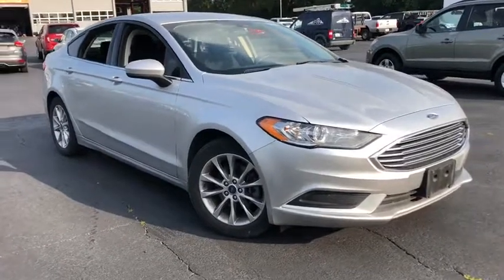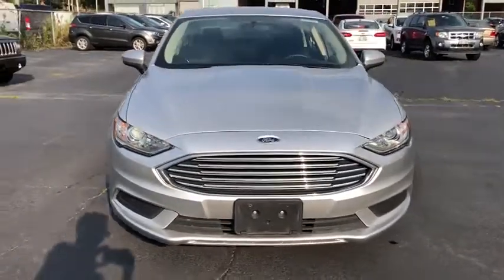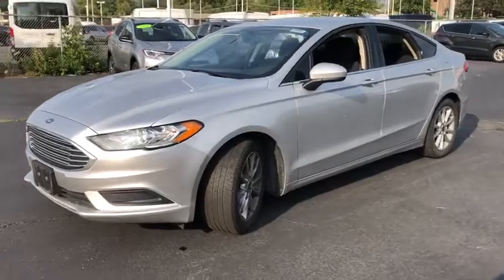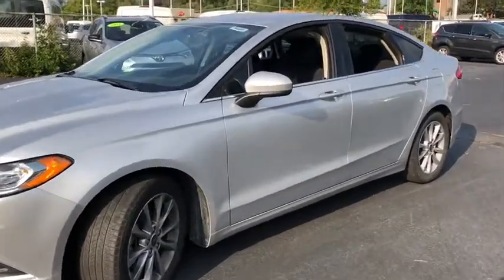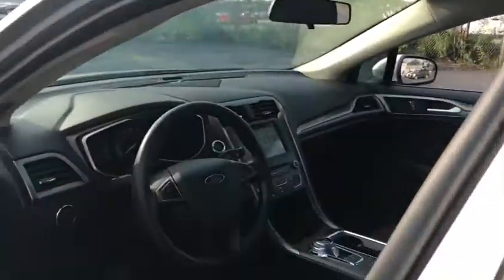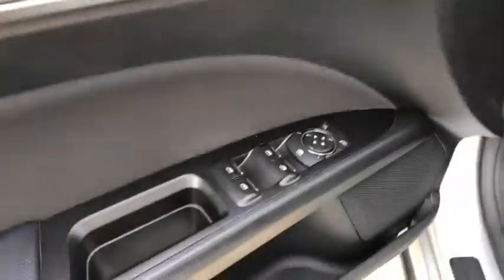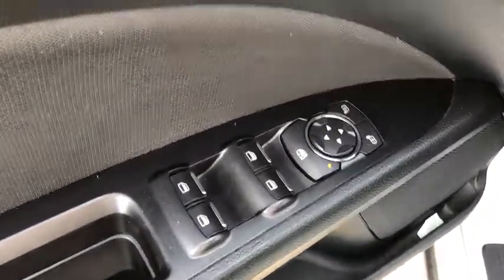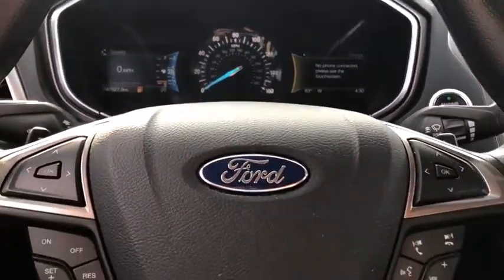2017 Ford Fusion Elgin, Streamwood, Dundee, Schaumburg, Bartlett, IL 9586S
Used 2017 Ford Fusion available in Elgin, Illinois at Hopkins Ford. Servicing the Streamwood, Dundee, Schaumburg, Bartlett, IL area.

Hopkins Ford
2020 North Randall Rd

2017 Ford Fusion SE 6-Speed Automatic***1.5L Ecoboost Engine***Fusion SE Technology Package***Dual-Zone Electronic Automatic Temperature Control  SYNC 3 Communications & Entertainment System.brbr***Ask us about our Hopkins Honors Program*** Recent Arrival! 23/34 City/Highway MPGbrbrAwards:br  * 2017 KBB.com 10 Best Sedans Under $25000   * 2017 KBB.com 10 Most Awarded Brands   * 2017 KBB.com Brand Image AwardsbrbrbrReviews:br  * Fuel-efficient turbocharged engines; sharp handling; quiet cabin; advanced technology and safety features; improved touchscreen interface; available all-wheel drive. Source: Edmundsbr  * Great mix of sharp handling and composed ride; turbo engines provide punchier acceleration compared to most competitors; quiet and elegantly designed interior with high-quality materials; available all-wheel drive Source: Edmunds